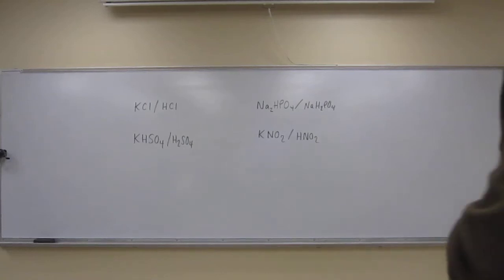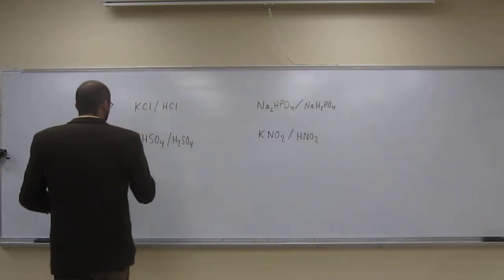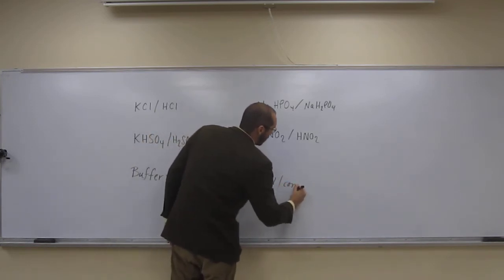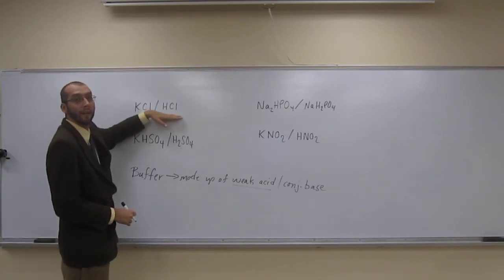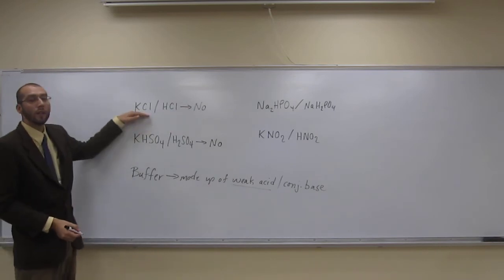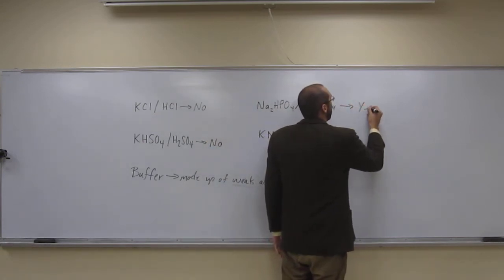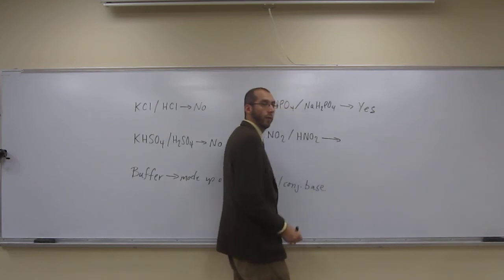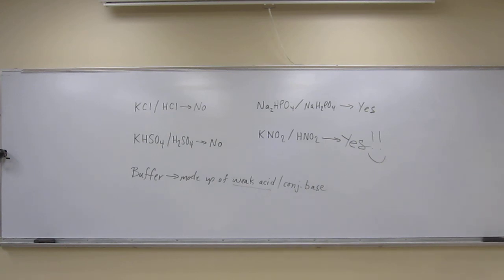Buffer Solutions 004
Which of the following solutions can act as a buffer?
A) KCl/HCl
B) KHSO4/H2SO4
C) Na2HPO4/NaH2PO4
D) KNO2/HNO2